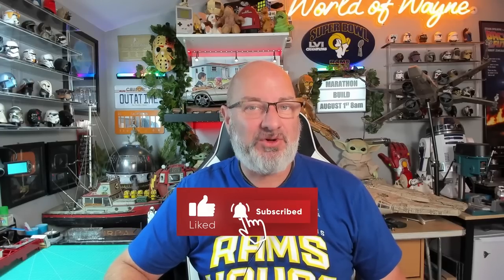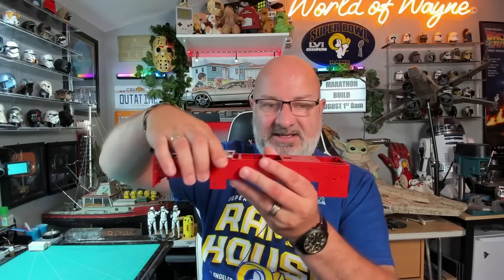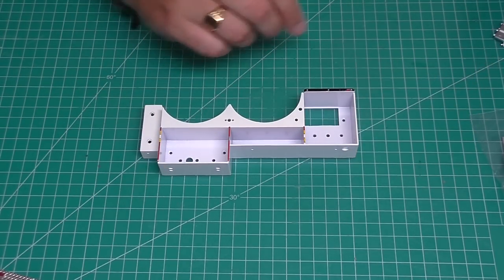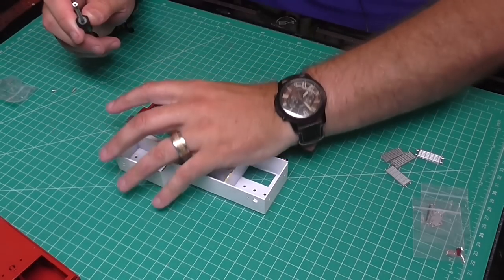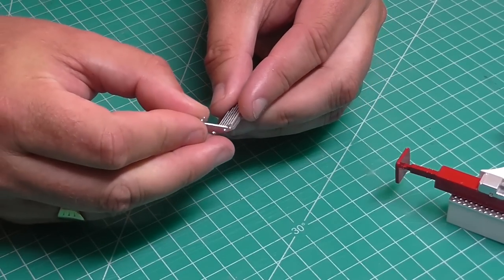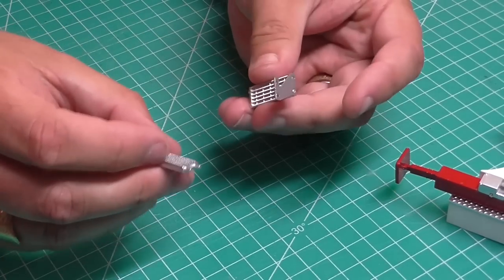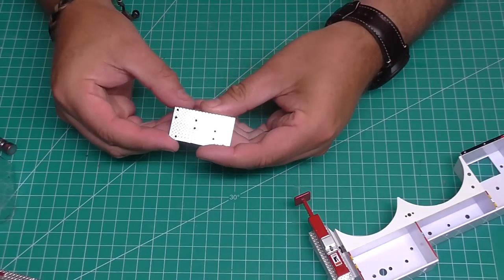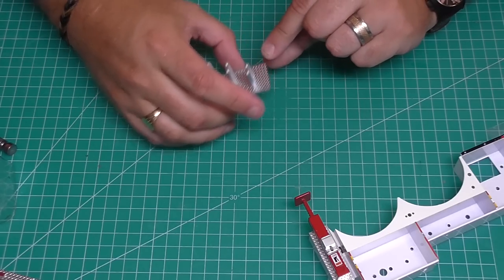Build the FDNY Ladder 9 Fire Truck 1:24 Scale - Pack 6 - Stages 38-43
Here we have the amazing brand new release from the folks over at Agora Models. Build the FDNY Ladder 9 Fire Truck in 1:24 scale.  You can order this from Agora Models at

Here are the Chapter Points
00:00 - Introduction
01:09 - Stage 38 - Rear Left Stabilizer
 and Steps
10:21 - Stage 39 - Storage Compartment
Inner and Battery Compartment
12:20 - Stage 40 - Rear Left Light Cluster
, PCB and Accessories
17:47 - Stage 41 - Two-Door Storage
 Compartment & Shelf
19:54 - Stage 42 - Pull-Down Storage
Compartment and Rear
 Ladder-Bay Door
22:33 - Stage 43 - Two-Door Tall Storage
Compartment with Shelf